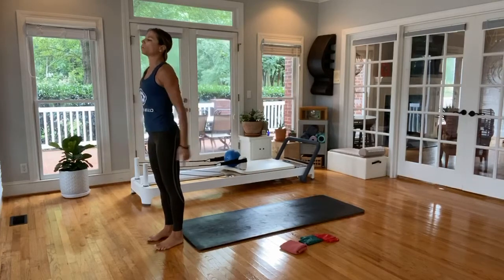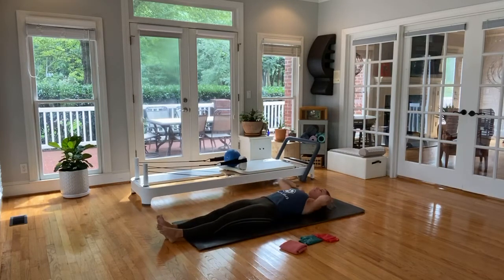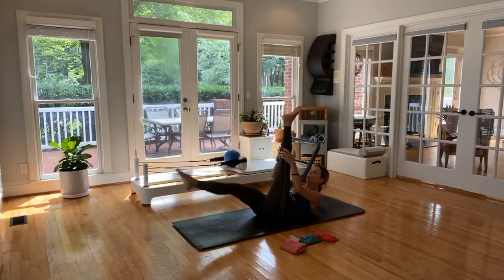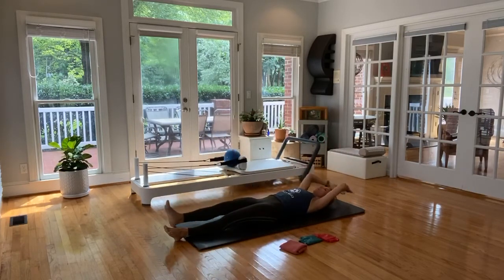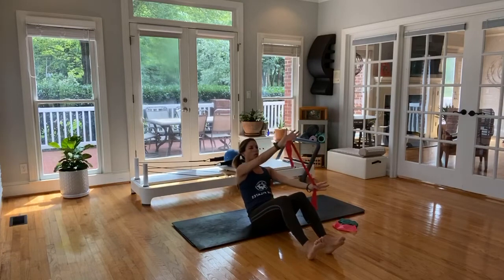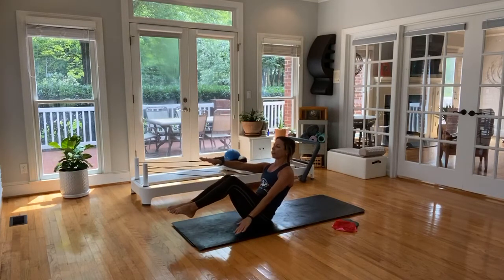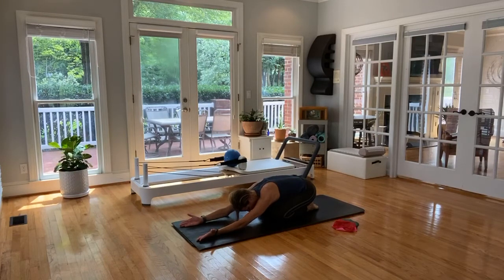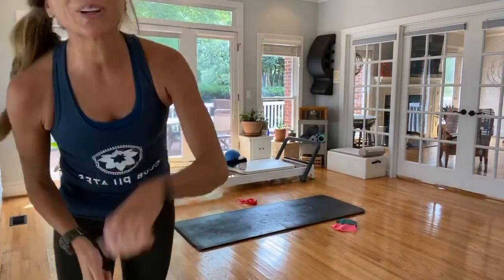Mega Abs Monday Mat Pilates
Grab a Theraband and thick Mat for some serious Pilates Ab work!